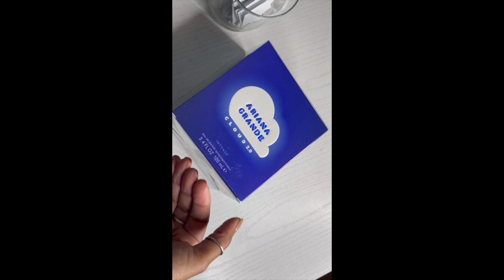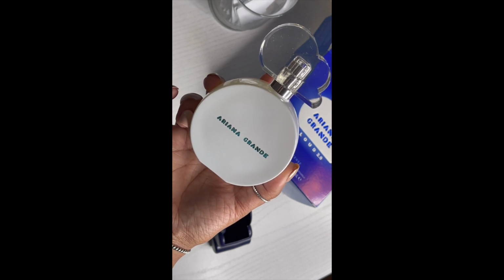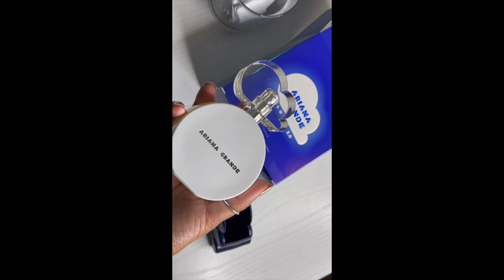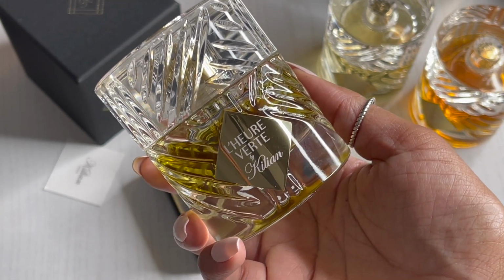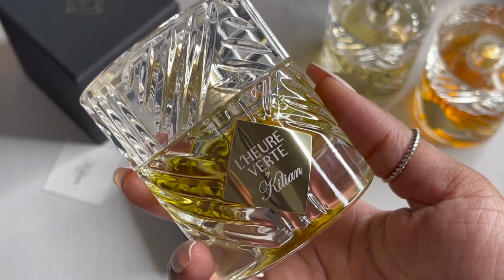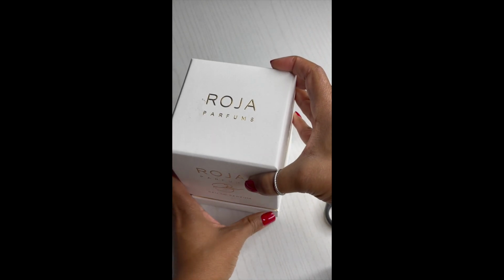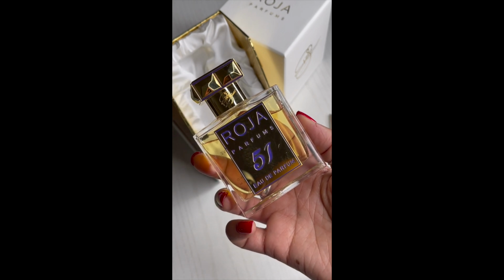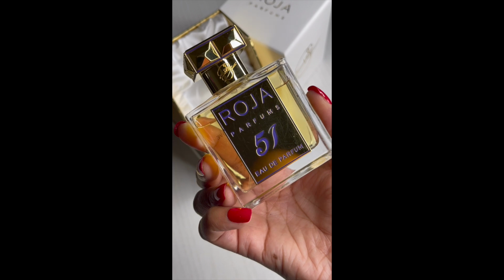Unboxing New Fragrances, Cloud 2 0, New Kilian, and 51 Pour Femme by Roja Dove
Hey Yall

This is a complilation video...3 unboxing videos that I did on Instagram TV and wanted to share with you guys. I know that some of you are not on Instagram

Fragrance list
Cloud 2.0
L'Heure Verte by Kilian
51 Pour Femme by Roja Dove

Save 20% with code AMANDA20

See what I’m selling on Mercari